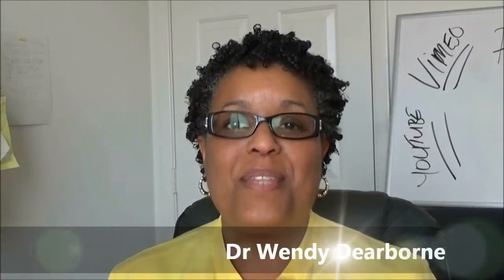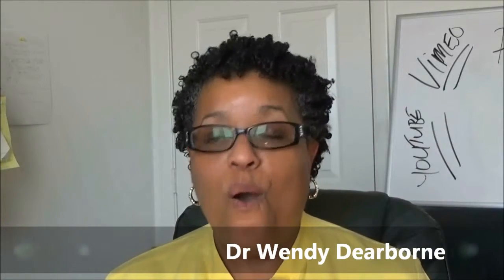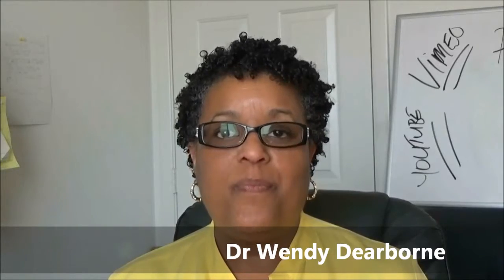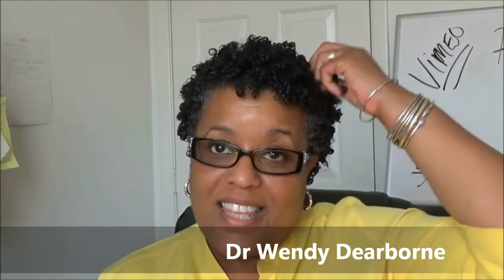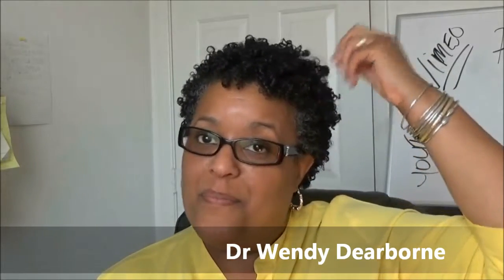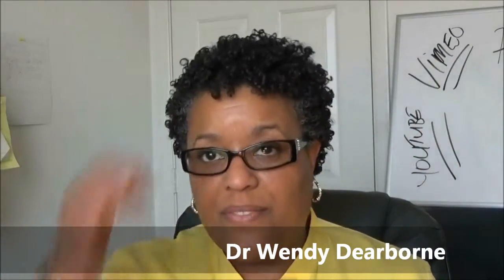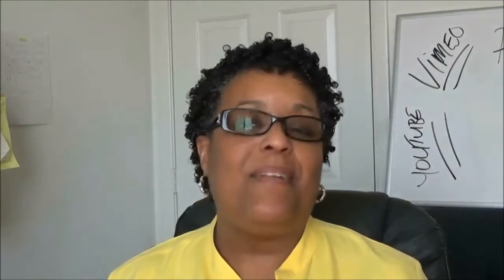Natural Hair Care Understanding Conditioners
Knowing what you conditioner does will support you in caring for your natural hair strands.